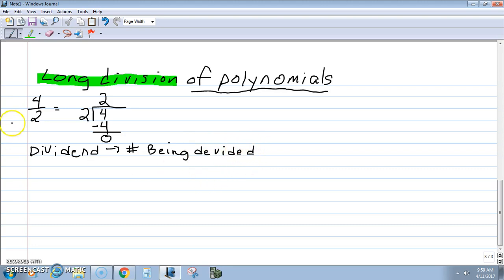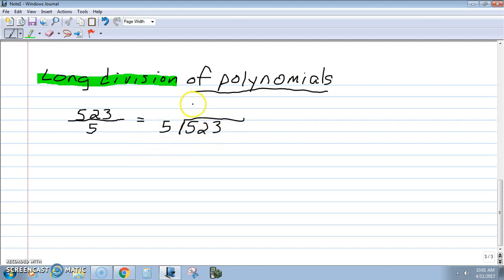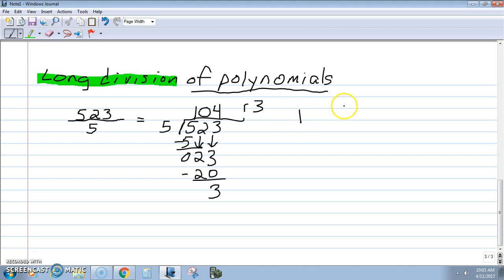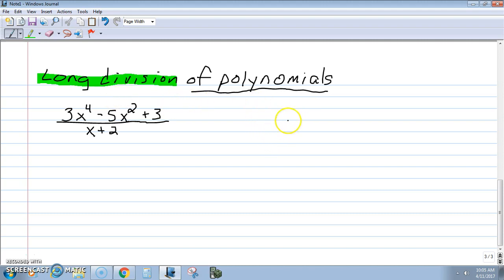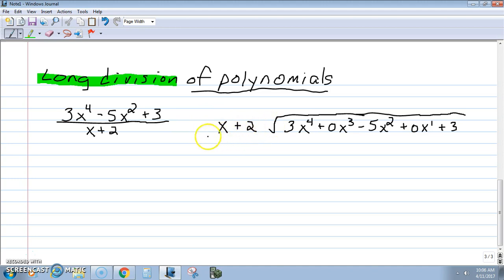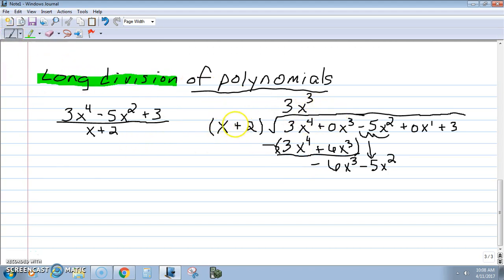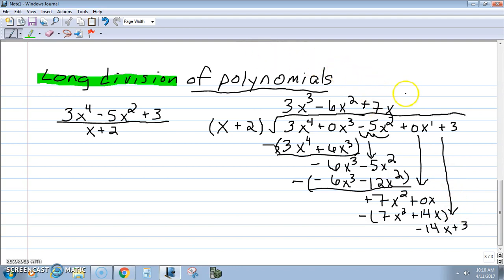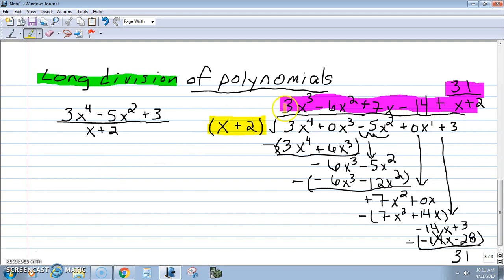Long division of Polynomials V1 ENCODING